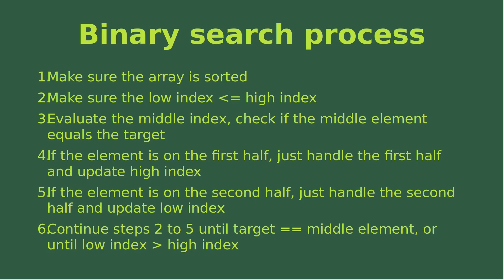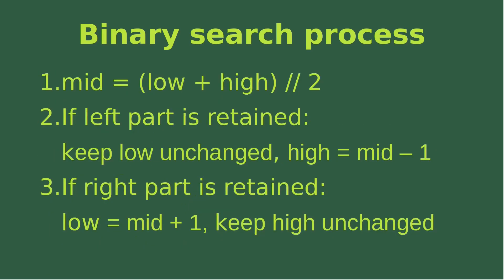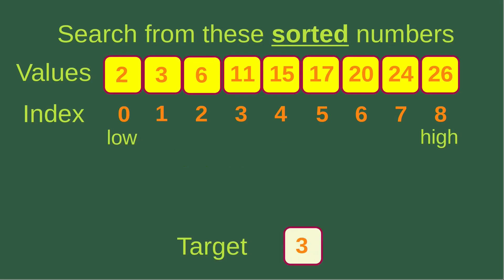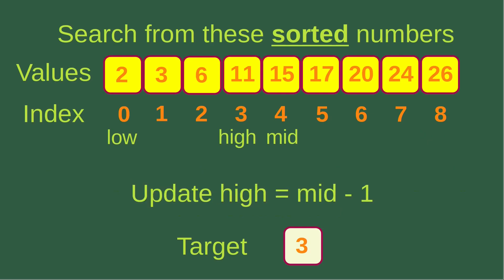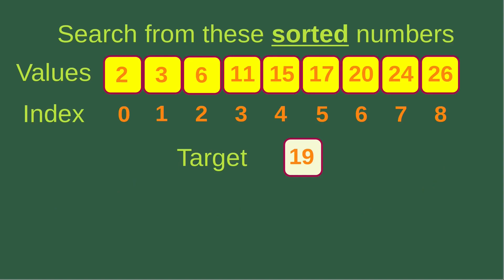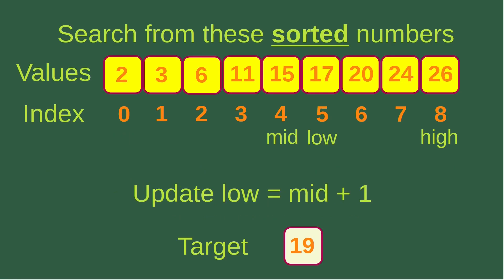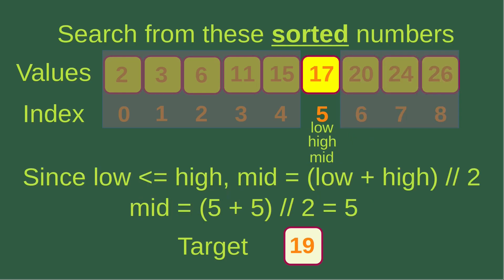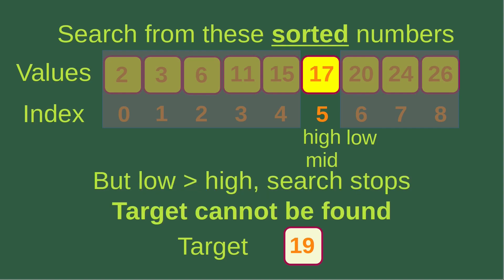Binary Search - Basic Algorithms Fast (15)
Let walk through the binary search algorithm, which uses the divide-and-conquer approach. In essence, the algorithm divides a sorted array into two halves, and selects the half that is likely to contain the target element. The division and selection continue until the target is found, or the high index is smaller than the low index.

1:58 - Case when the target is found
4:17 - Case when the target is not found